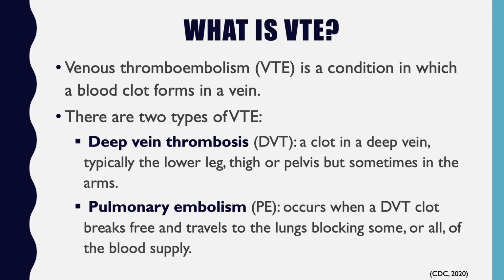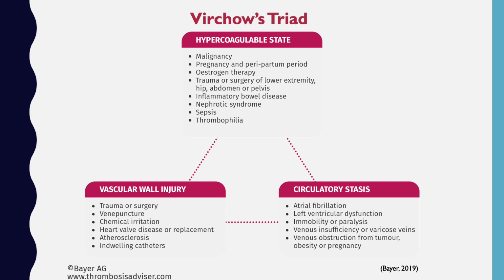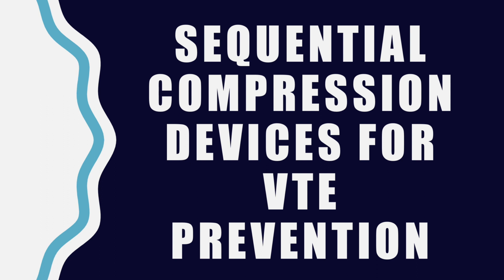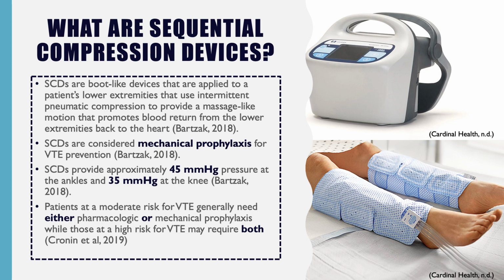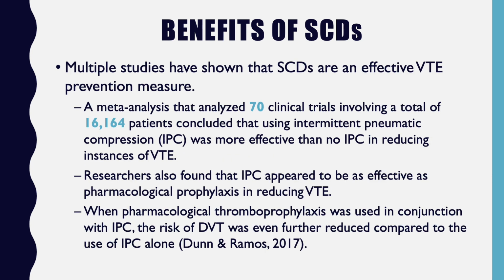VTE and SCDs